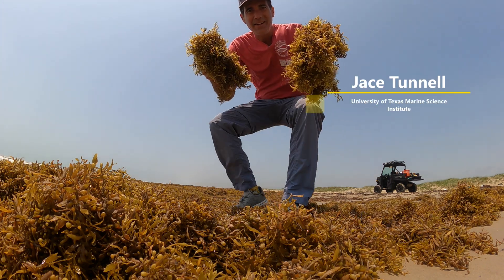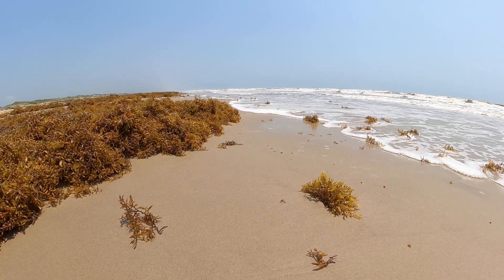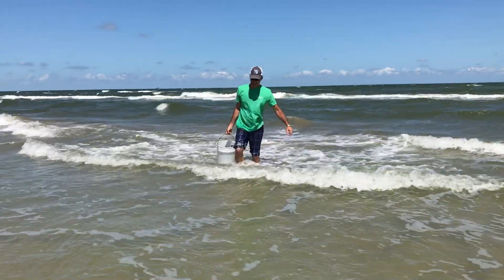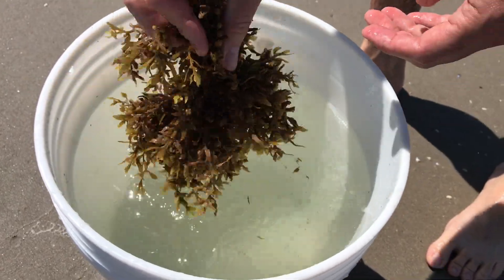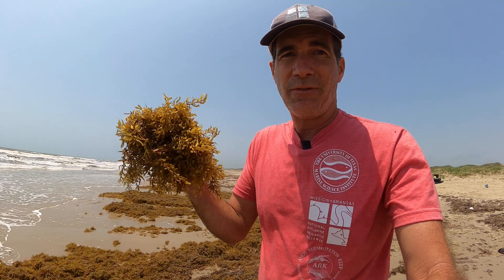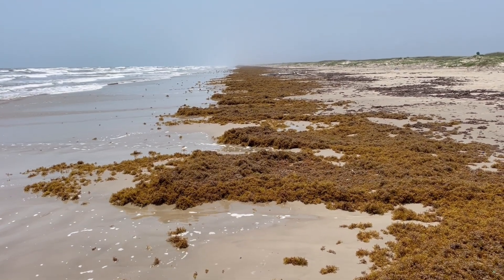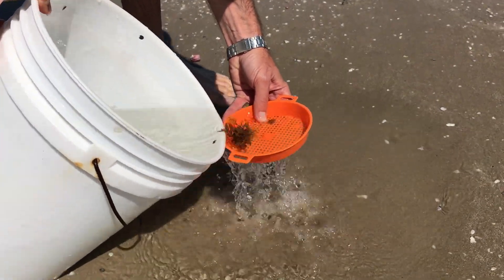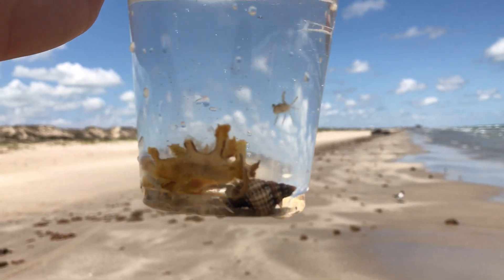Beachcombing - Sargassum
Lots of sargassum washing up along the Texas coast this week. Listen to this episode of beachcombing with Jace Tunnell to learn more about the pros and cons of this seaweed washing up.